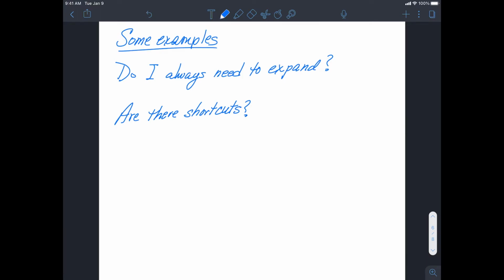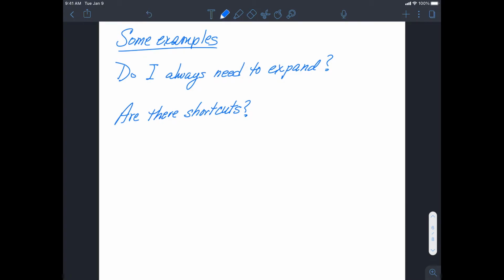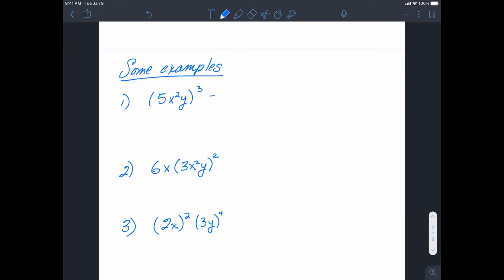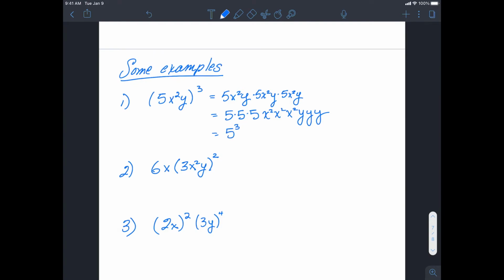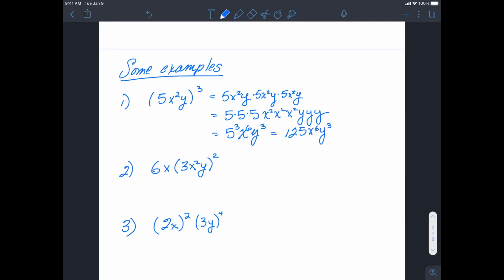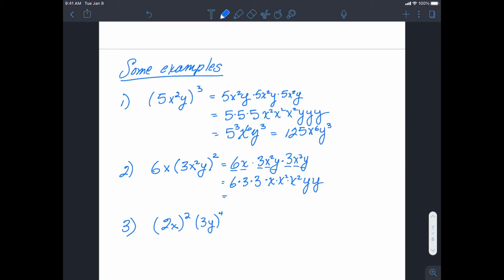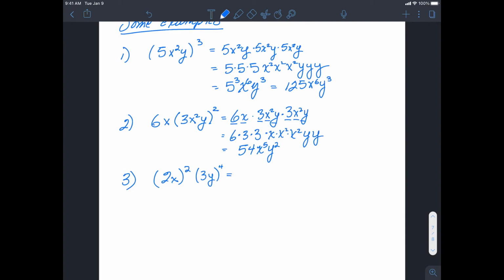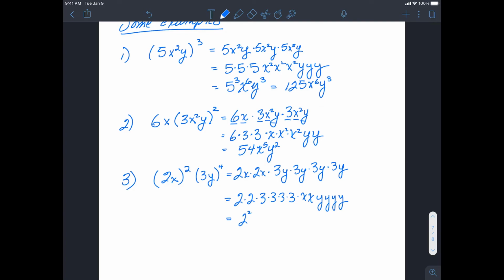Examples: For You to Try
Examples of simplifying expressions with positive exponents.